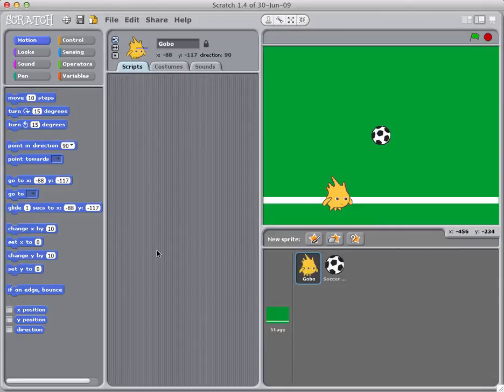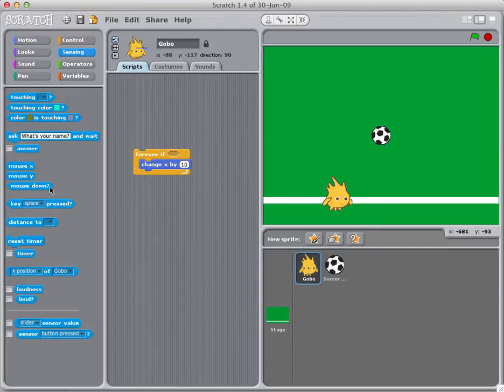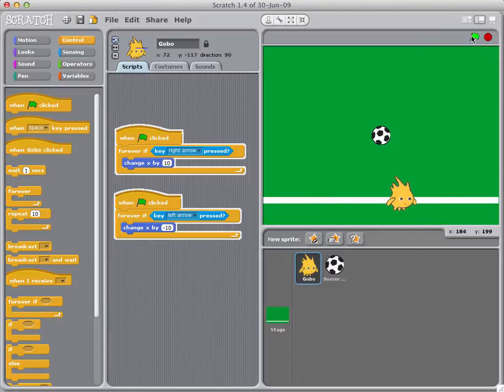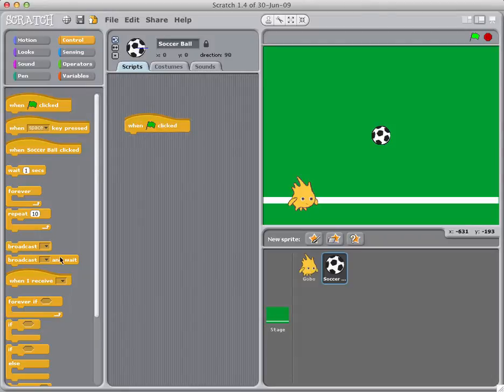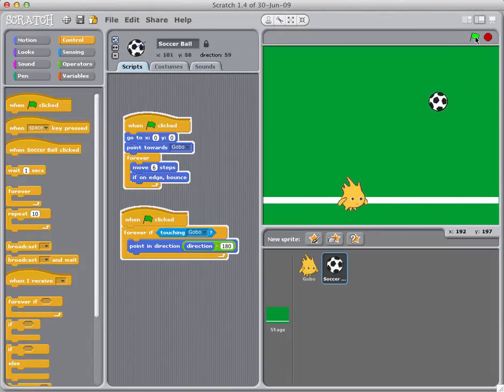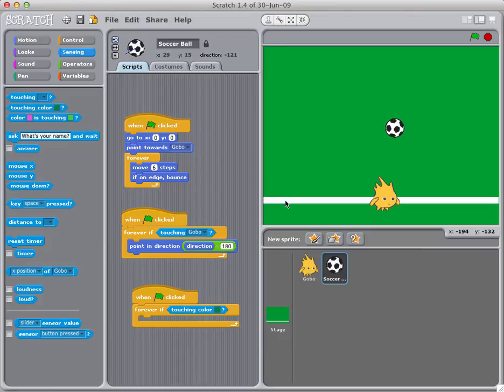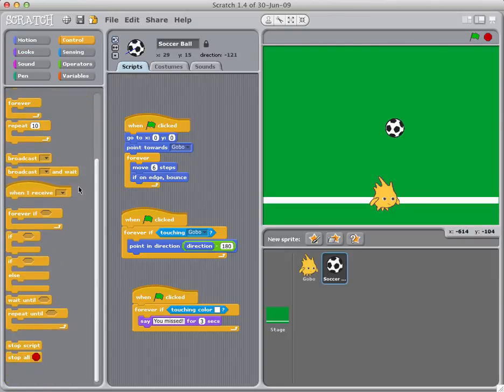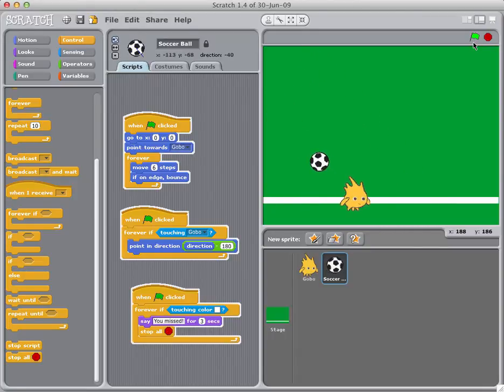Scratch Lesson 4 Soccer Scripts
In this lesson, you will create the scripts that make the basic game run.